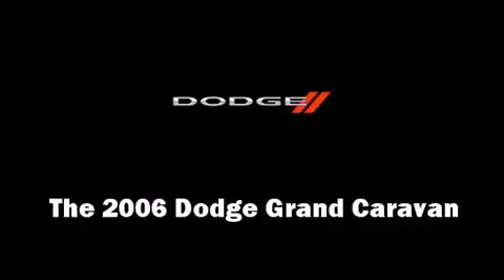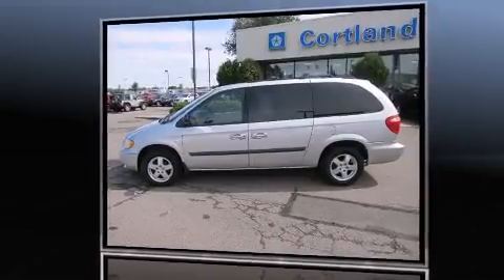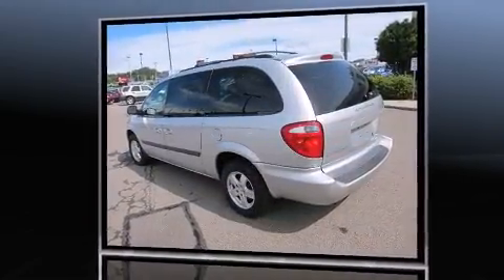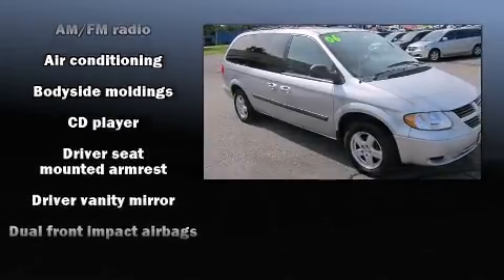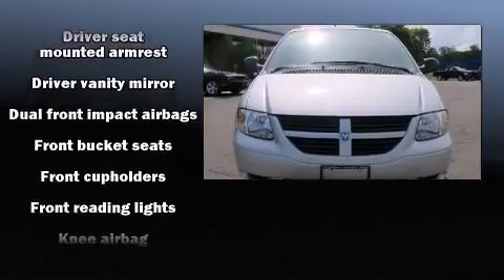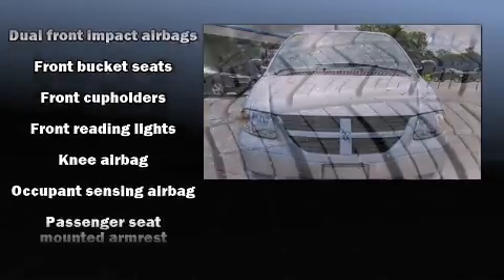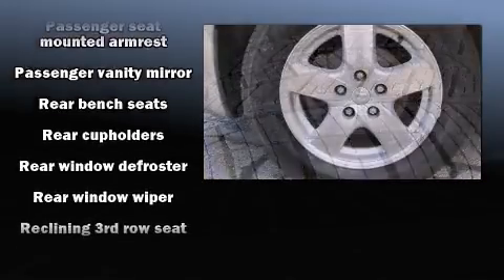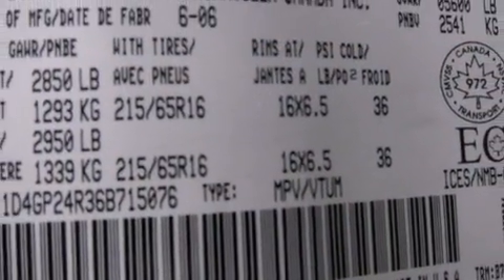2006 Dodge Grand Caravan SE in Cortland, NY 13045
Cortland Chrysler Dodge Jeep

Come test drive this 2006 Dodge Grand Caravan. It features a front-wheel-drive platform, an automatic transmission, and a 3.3 liter 6 cylinder engine. Dodge infused the interior with top shelf amenities, such as: front and rear cupholders, front bucket seats, air conditioning, tilt steering wheel, cruise control, rear wipers, and much more. Storage solutions are integrated throughout the interior, demonstrating thoughtful attention to detail Passengers in the third row enjoy seat back reclining functionality, providing an extra level of comfort and convenience. Dodge also prioritized safety and security with features such as: dual front impact airbags, knee airbags, and 4 wheel disc brakes with ABS. Our aim is to provide our customers with the best prices and service at all times. Stop by our dealership or give us a call for more information.